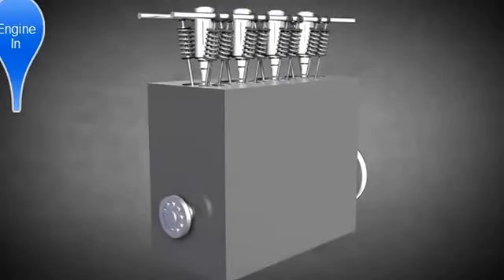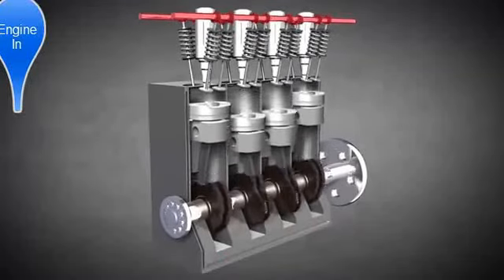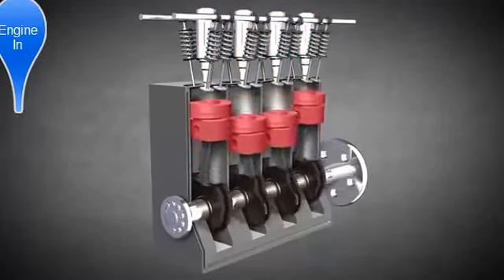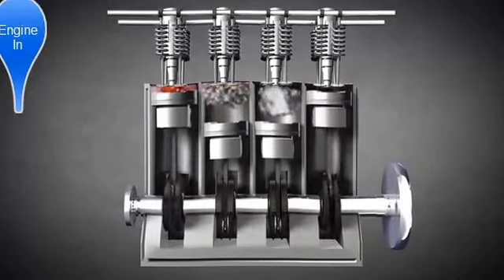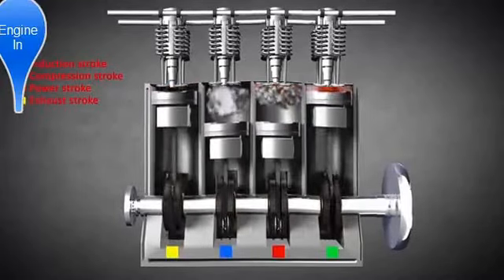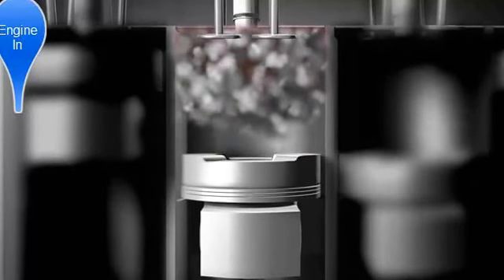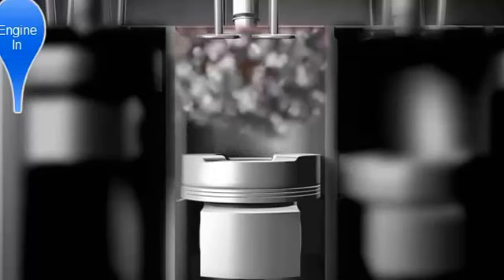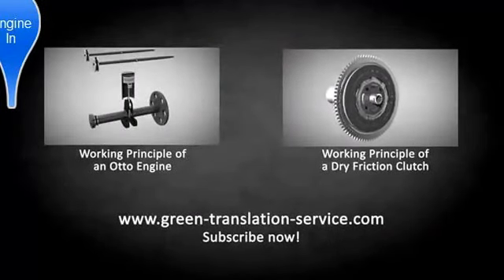Engine Animation Working Principles Of Diesel Engine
Engine Animation Working Principles Of Diesel Engine and How Diesel Engines Work

motor diesel Engine Adiselnimation Engine Animation Working  Diesel Engine Principles Of Diesel Engine